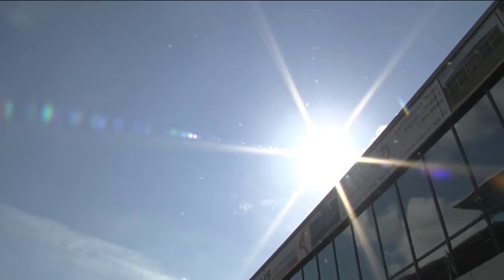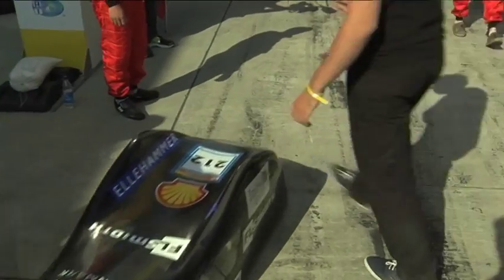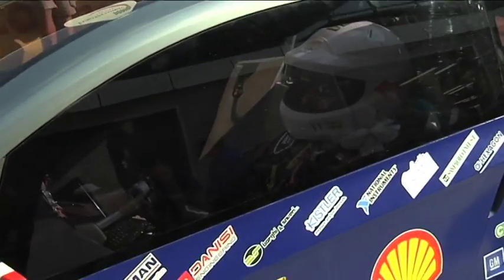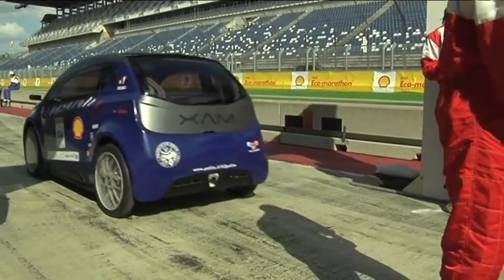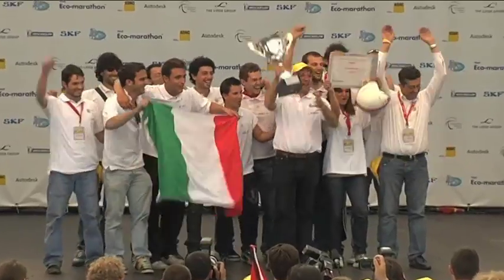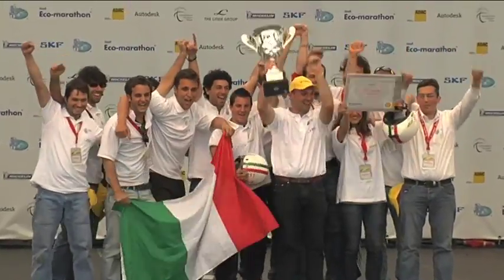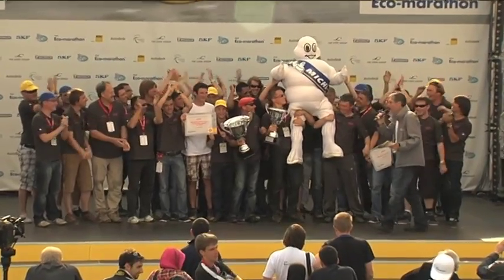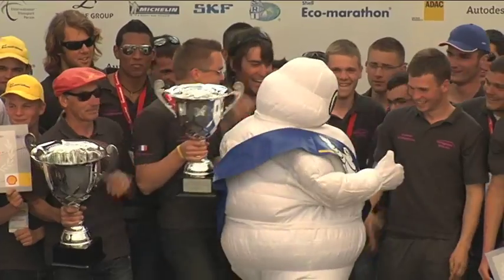Shell Eco-marathon Europe 2011 - Day 3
Last day of the event in Lausitz. Check out the winners and more highlights of the 27th edition of the Shell Eco-Marathon Europe.